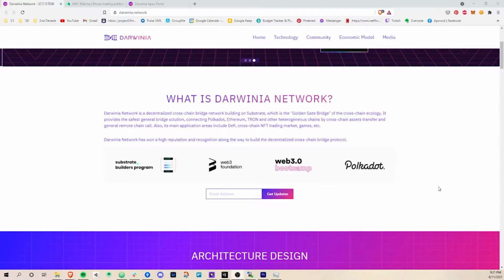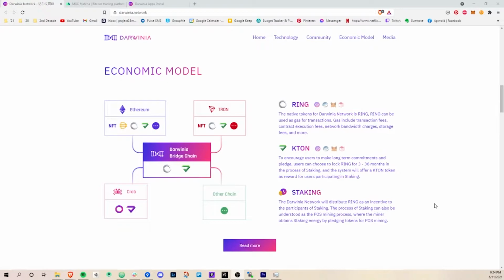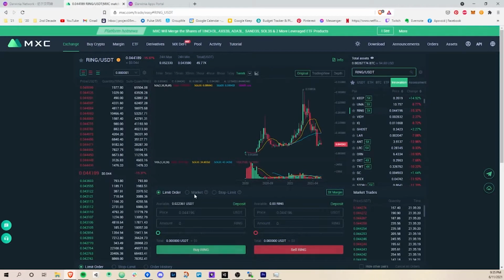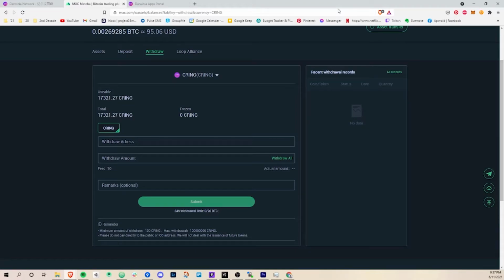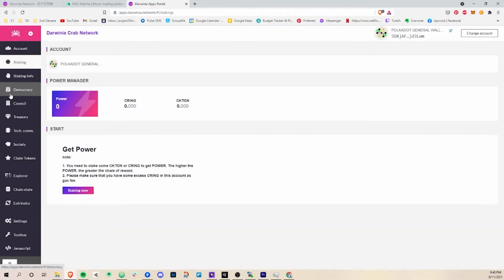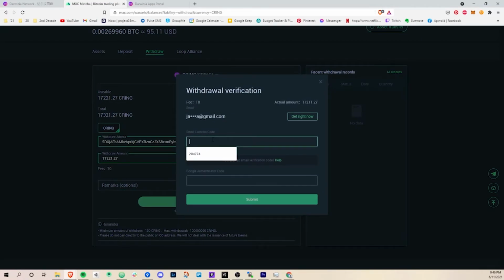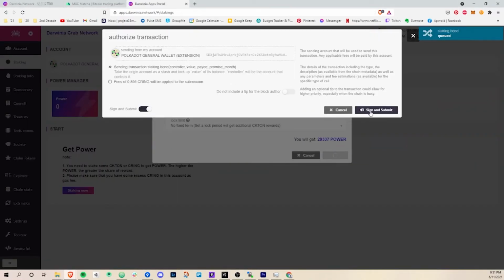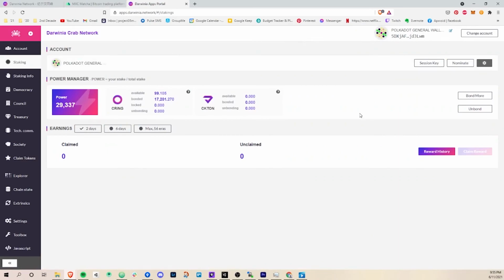How to Buy and Stake RING/CRING Tokens | Beginner Darwinia Network Tutorial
In this video tutorial, I will show you have to buy and stake CRING and RING tokens. I explain some important staking information so please watch till the very end of the video before staking yourself.

Coinbase ($10 in free Bitcoin when you buy or sell your first $100)

Timestamps:
00:00 Intro
04:00 Buying strategy
05:30 Buying CRING and RING on MXC
06:25 Transferring CRING to Crab Wallet
07:00 Setting up Polkadot.js Wallet
10:00 Darwinia Crab Wallet
11:10 Test Transfer of CRING
13:45 How to Stake CRING
16:45 Important Staking Info (please watch first)
19:15 Closing thoughts